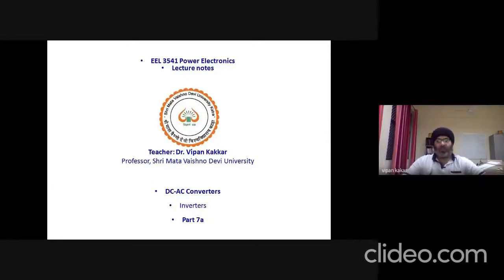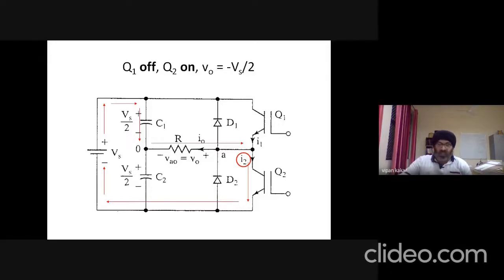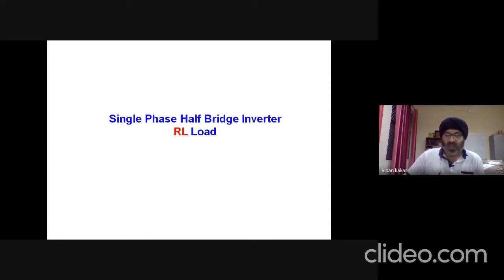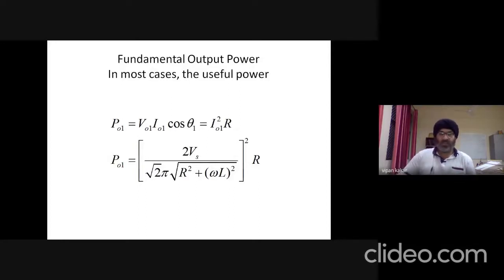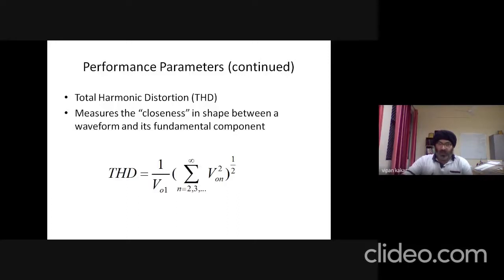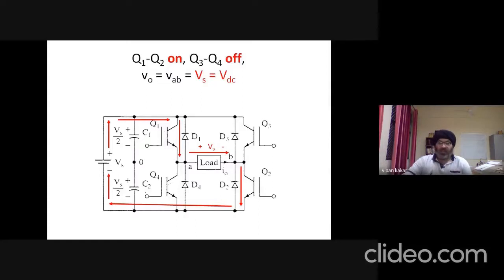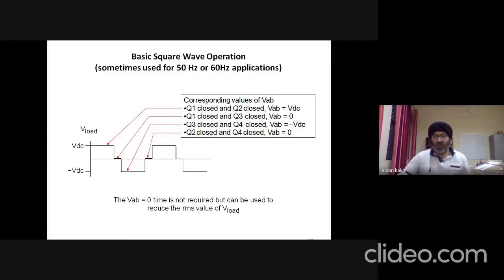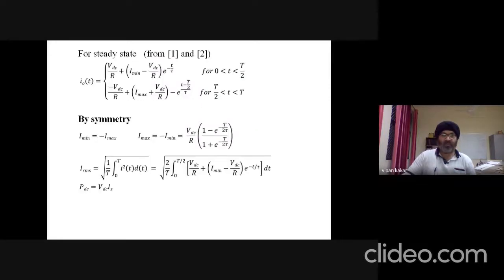Part 7 DC-AC Converter/Inverter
Basic description of DC-AC converter (Inverter)